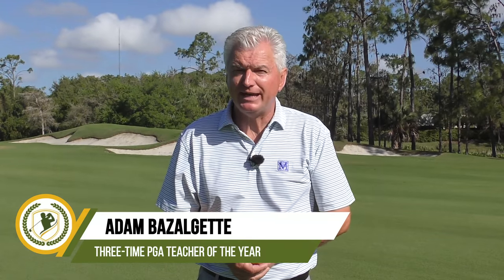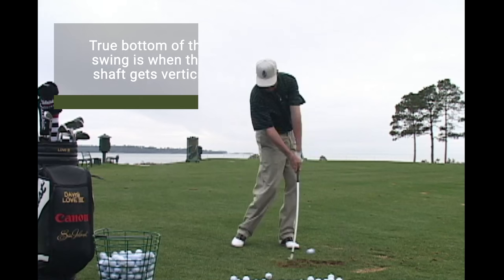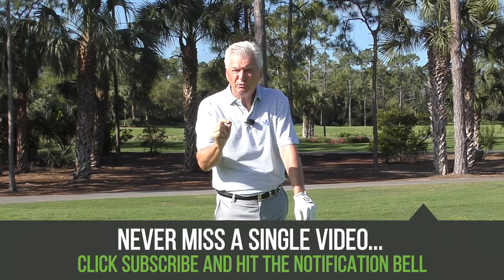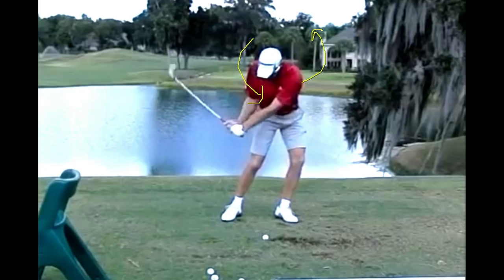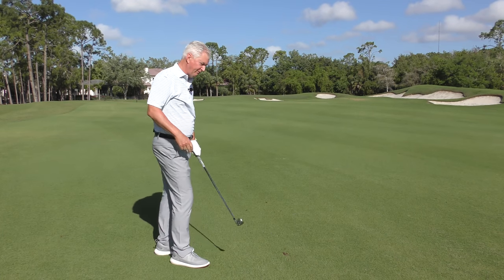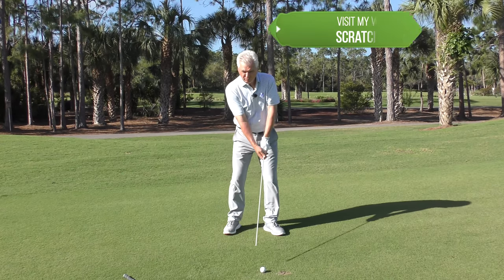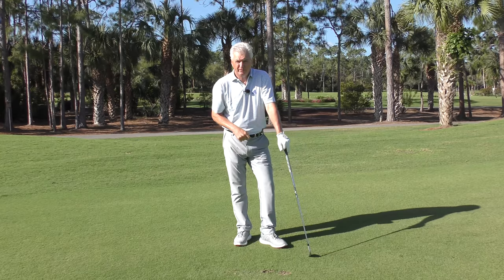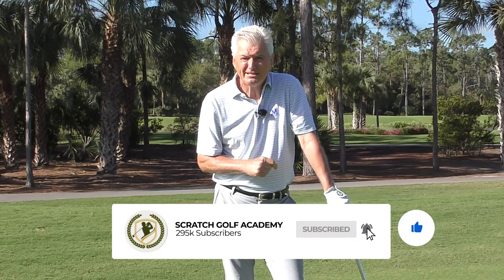Golf: How To Take a Divot in Front of the Ball [DO THIS!]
This video is about How To Take a Divot in Front of the Ball in Golf.  For more golf tips and drills please make sure to check out For more golf lessons and instructions please click the “Show More” button below.